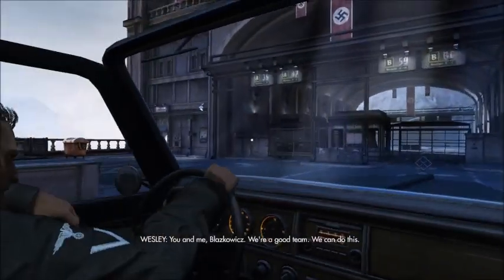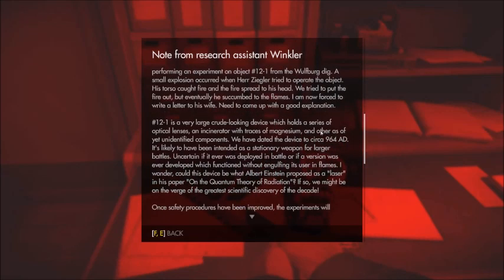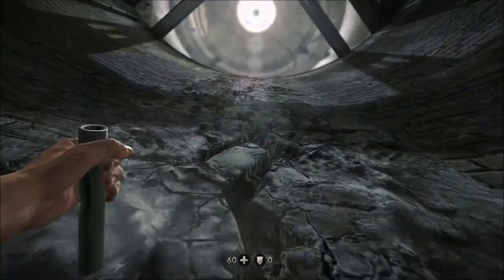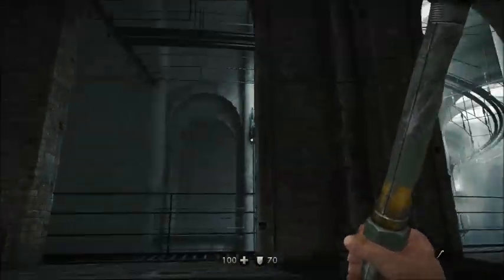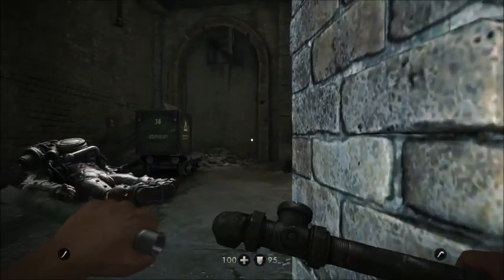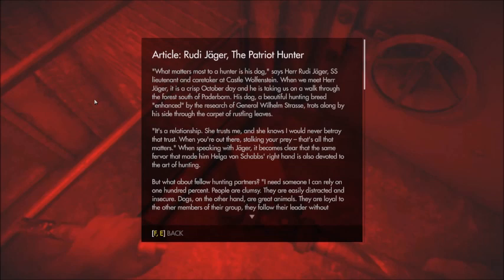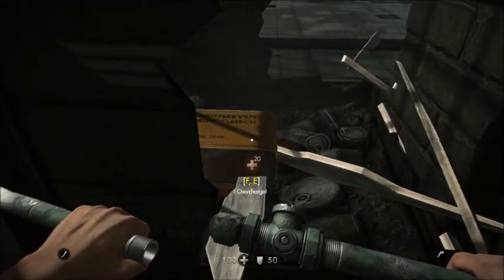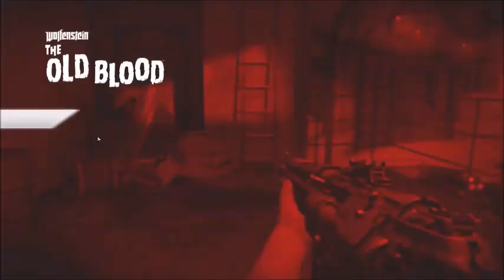Lets Play Wolfenstein Old Blood Part 1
Technically New Order came out before Old Blood, but Old Blood is a prequel, so doing such first.

Welcome to my Wolfenstein Lets Play (selective) Series, Wolfenstein is a series of alternative World War II video games by id Software and by MachineGames, doing ofcourse Wolf 3D, and then toss up between RTCW and Wolfenstein (2009) or moving straight to The New Order and rest of the newer games, enjoy.